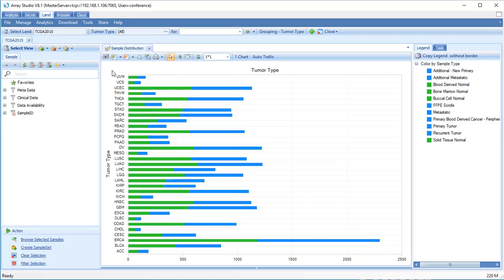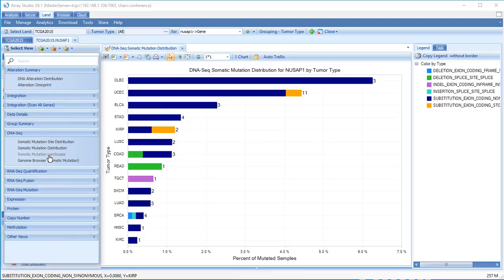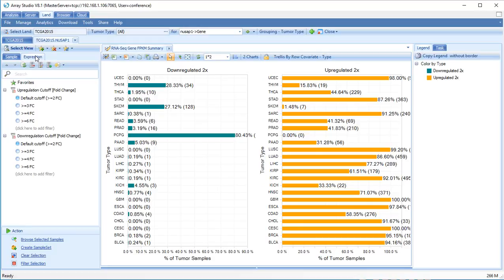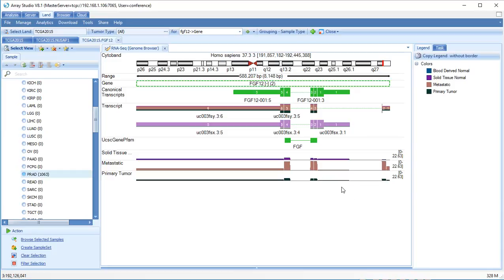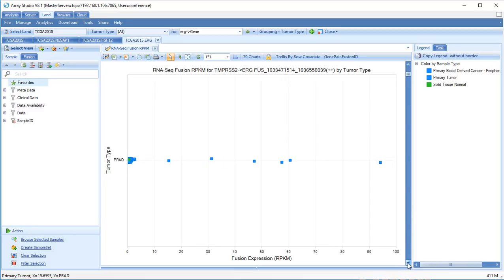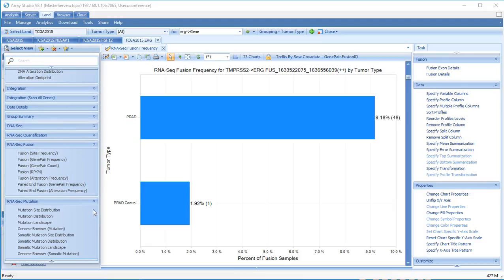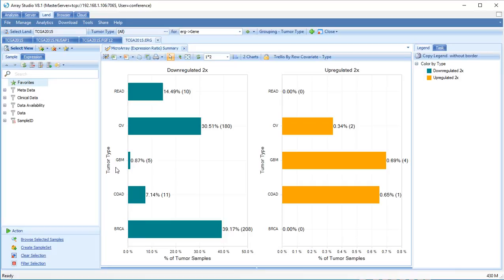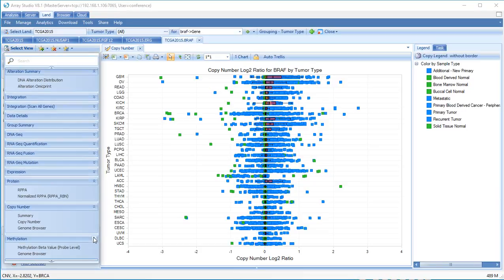OncoLand 04 Gene-Level Views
This tutorial demonstrates some of the ways to display and analyze gene-level data in TCGALand, one of the Lands available in OmicSoft OncoLand2016.